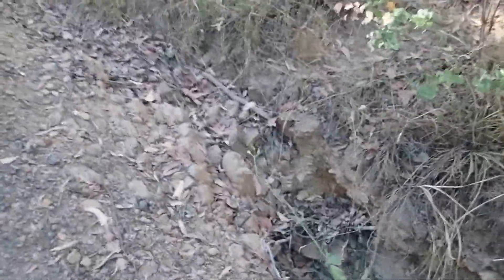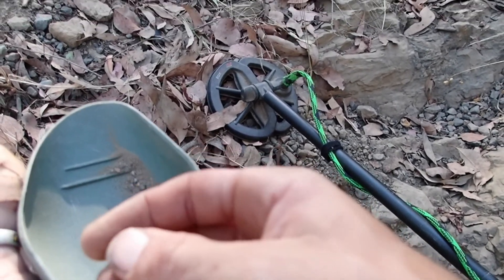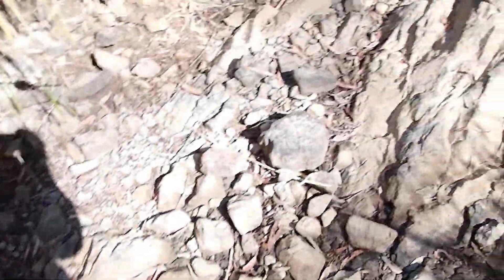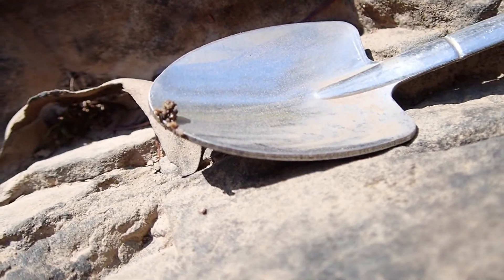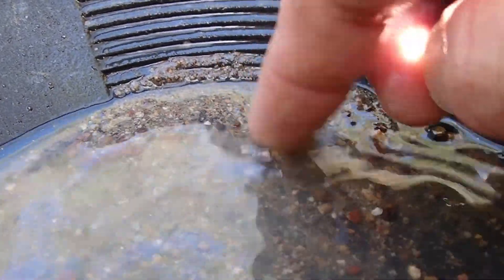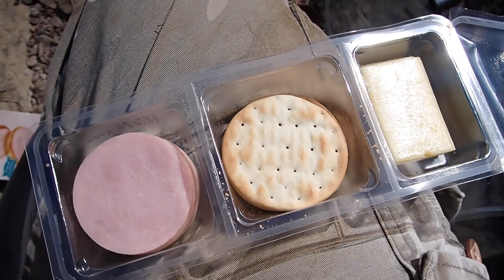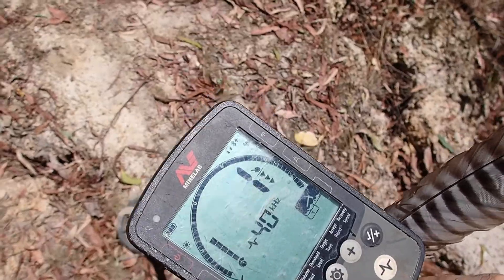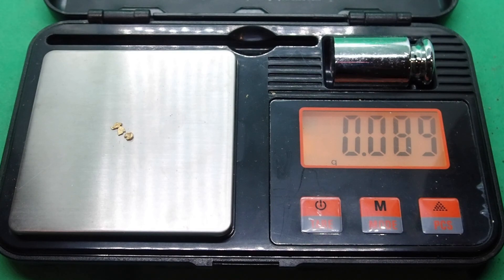Detecting small gold with the Minelab Equinox 800 - Ep 124 - Swingin' wit' Willy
This week on Swingin' wit' Willy...

The Ninja and I did some prospecting to try and find some new locations for more shiny.

We spent the first few hours in search of some new spots before we gave up and decided to go back to where we had found it in the past.

Thankfully we found some shiny in one of our favorite creeks. Recent floods had allowed more material to settle on our once clean bedrock.

Though as it was 35°c and we had a lack of water, I decided to take my Nox for a swing over a mullock that has produced before. Thankfully it didn't dissapoint, giving up 3 nice lil bits..

Good Luck & Happy Swingin'